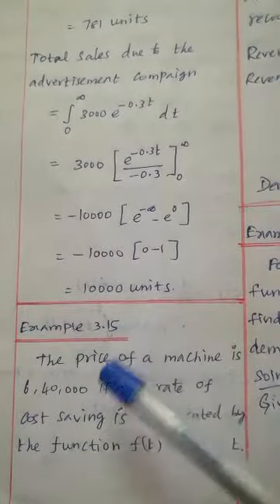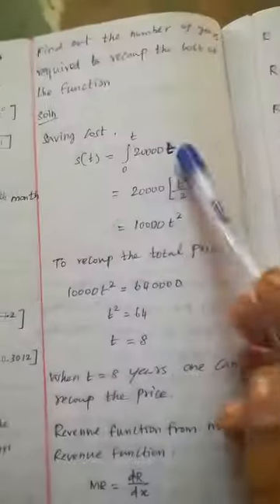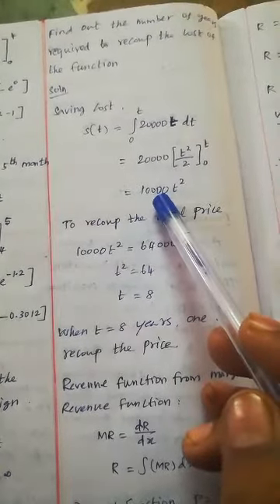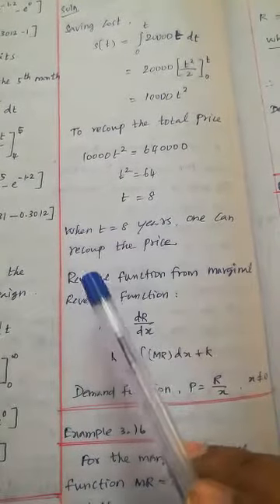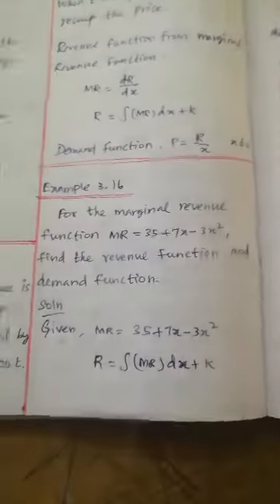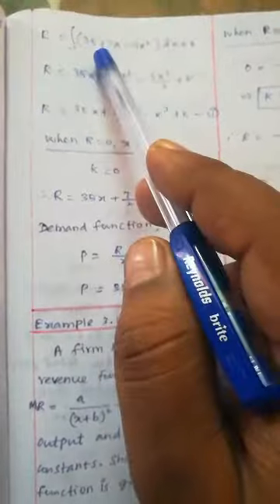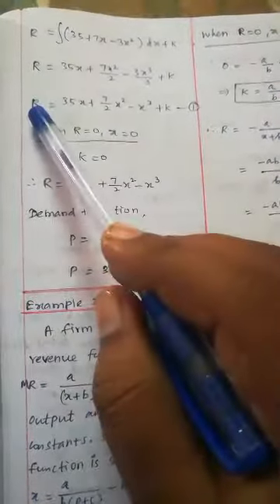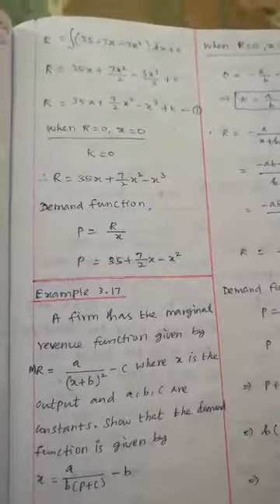12th Business maths - Example 3.15 & 3.16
KB